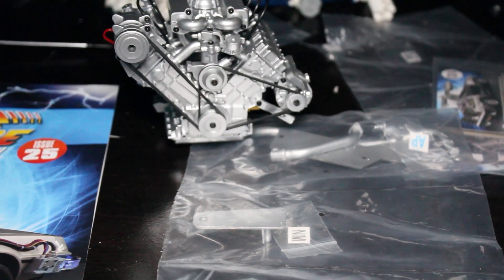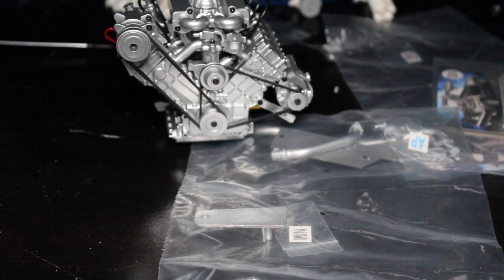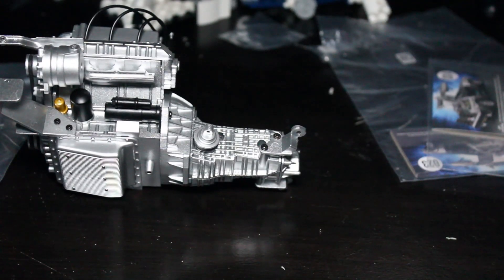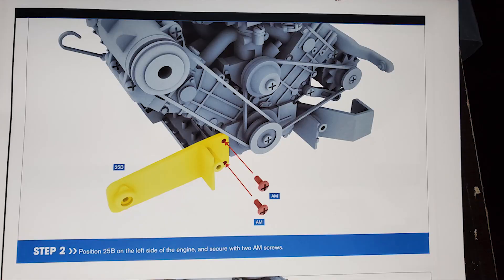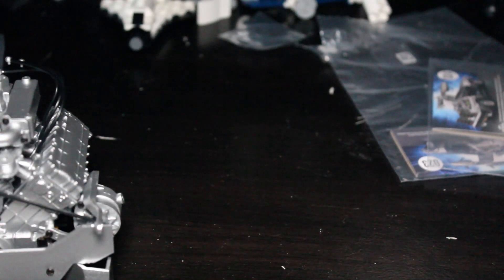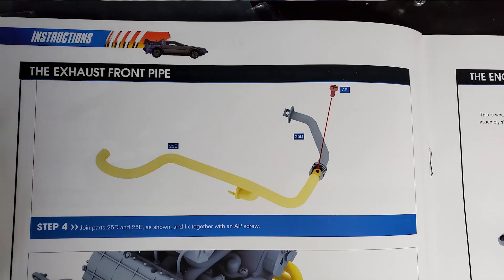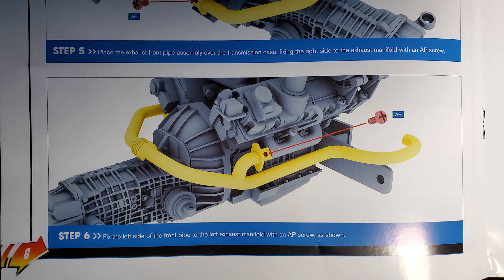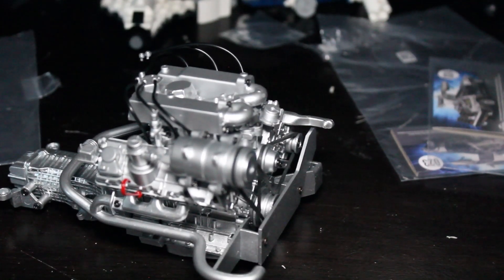Eaglemoss| DMC Delorean from Back to the Future Scale 1/8 Build Up - Issue #25